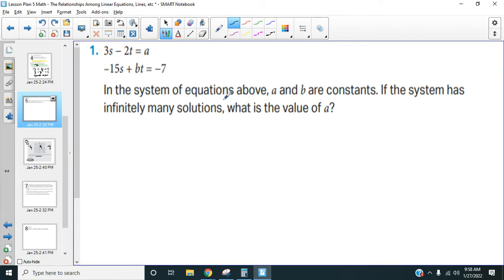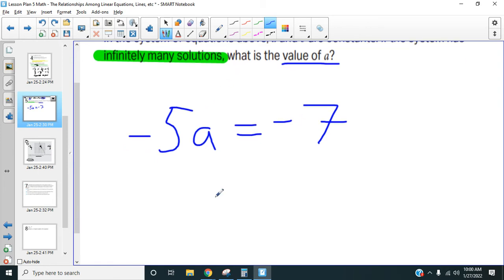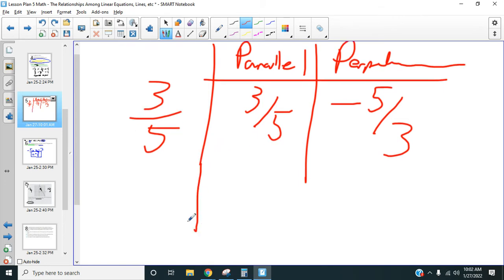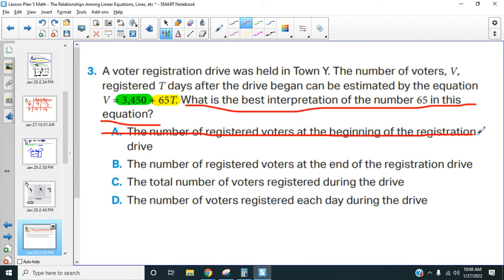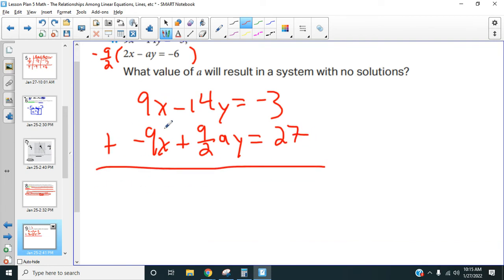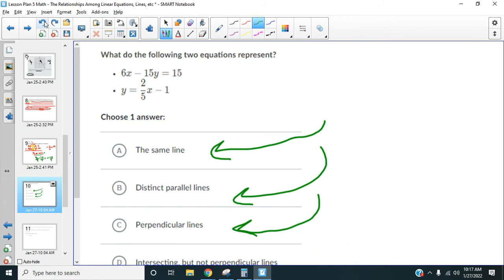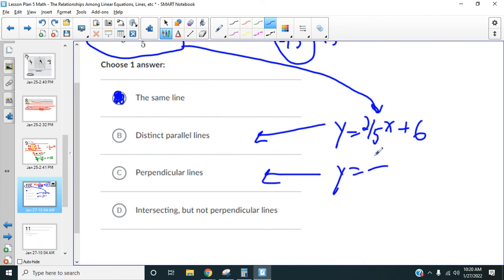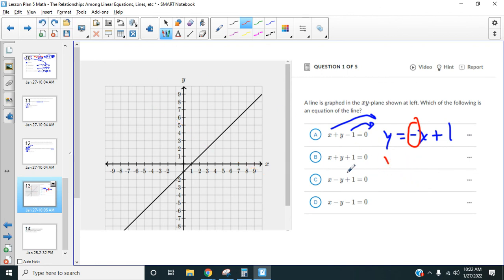SAT Math Lesson 5 Part 2